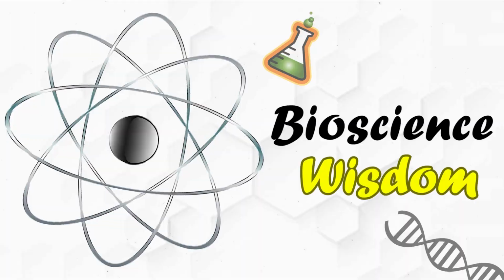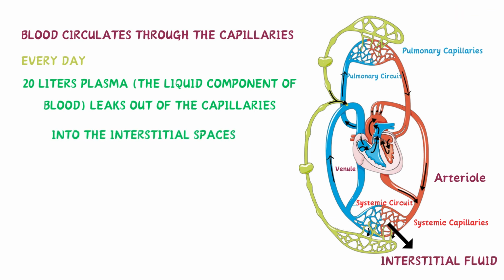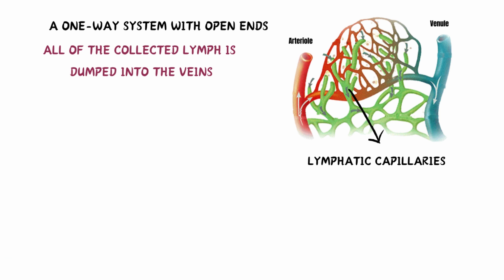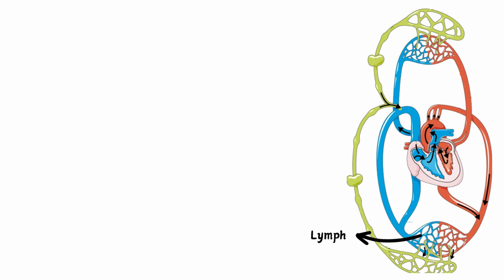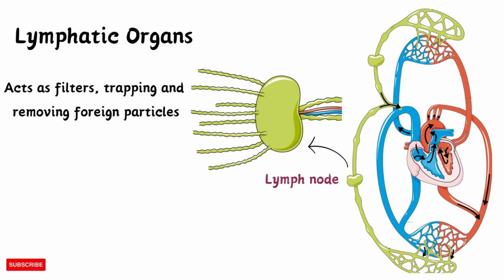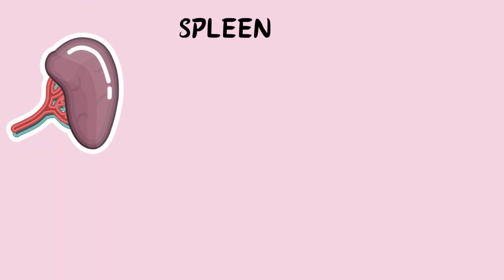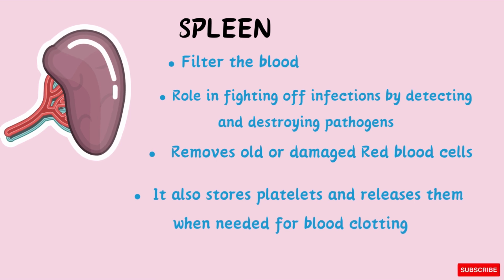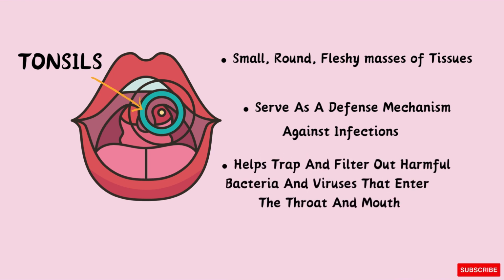Lymphatic System Anatomy and Physiology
Join us! we take a look of lymphatic system, a crucial part of our body's defense. In this educational video, we'll uncover the key components that form this important network.
Understanding the Lymphatic System: Purpose and functions of lymphatic capillaries, lymphatic vessels, and their crucial role in maintaining fluid balance and immune function. Learn how these vessels transport lymph, a clear fluid containing white blood cells, through the body, aiding in waste removal and immunity.
Exploring Lymphatic Organs: Uncover the mysteries of lymphatic organs such as lymph nodes, the spleen, tonsils, and the thymus. Gain insights into their unique functions in filtering and trapping pathogens, producing white blood cells, and supporting the immune response.